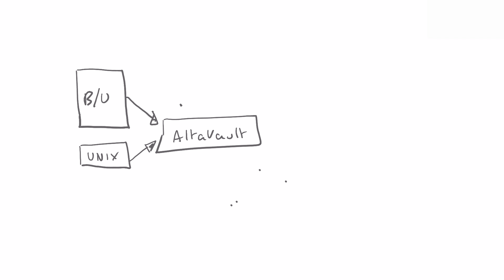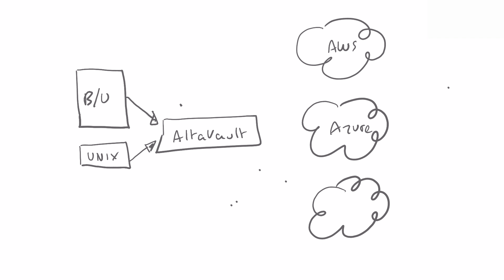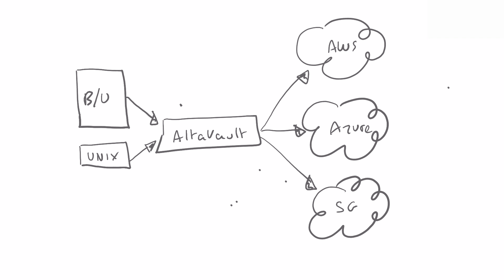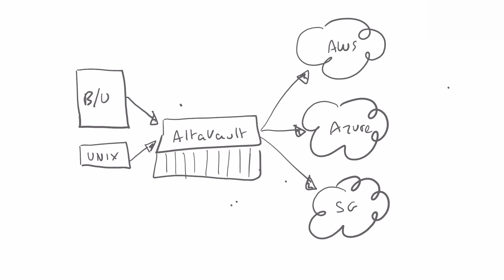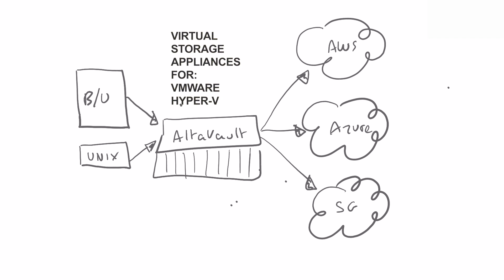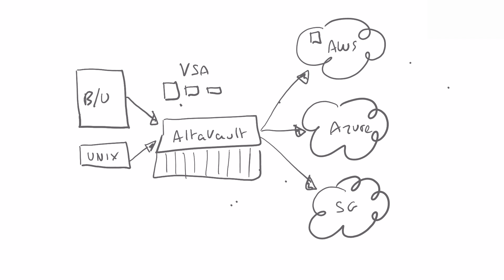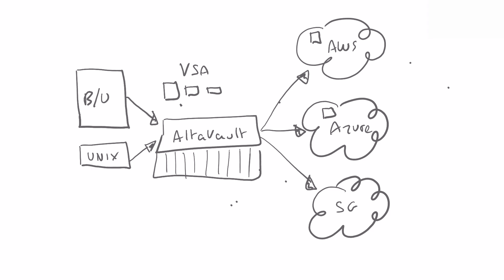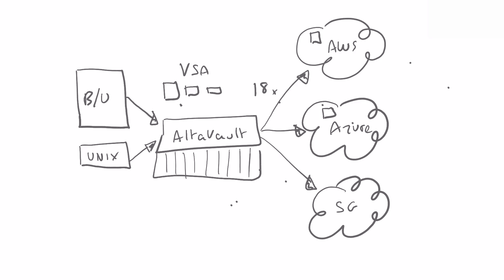Backup to the Cloud with NetApp AltaVault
Join Matt Hurford, Director of Systems Engineering to learn how to backup and archive your data securely and cost-effectively to the cloud provider of your choice using NetApp AltaVault.

Corey Adolphus, NetApp's Hybrid Cloud Architect gives you his technical perspective.